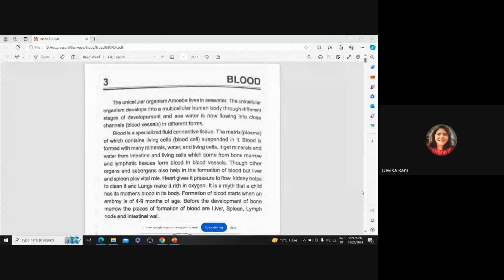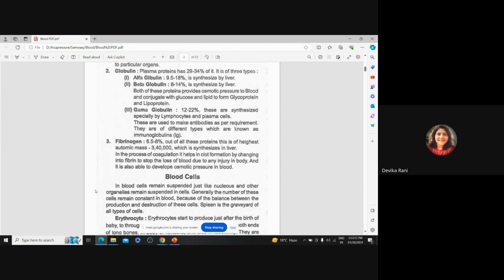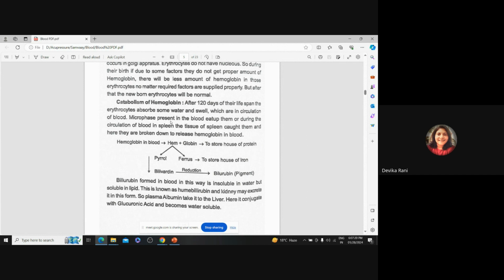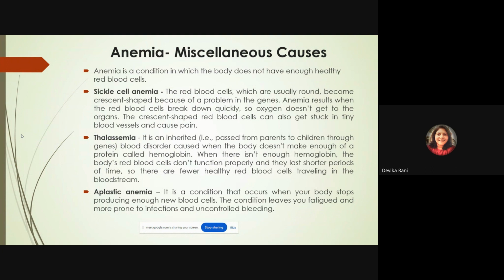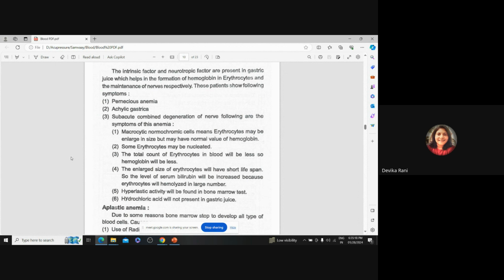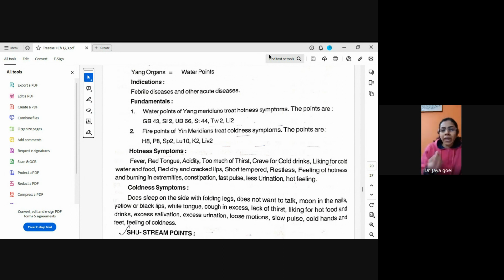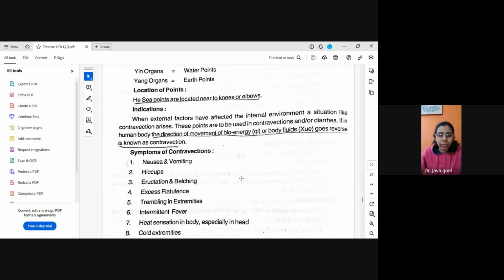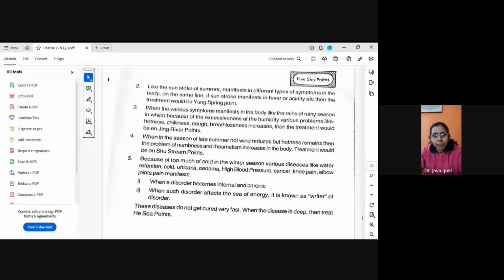Constituents of Blood according to Modern Science & 5 Shu points of chineseacupressure Dt 28 1 24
The Video describes the topic "Blood and its Constituents" according to Modern Science and Chinese Principle of "Five Shu Point " as described by chinese acupressure . This is discussed by Ms Devika Rani and Dr Jaya Goel in a class made up of foreign Students ,conducted by Samvaayi Acupressure Noida dt 28.1.24..